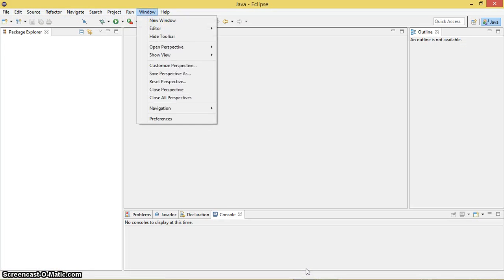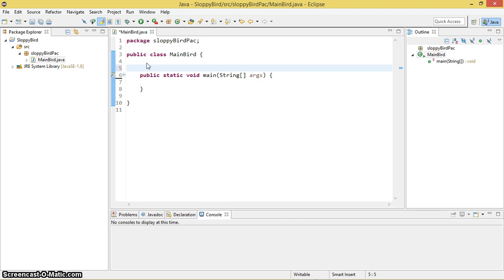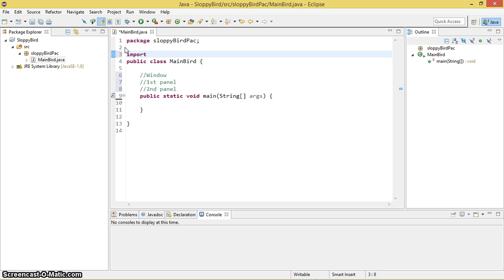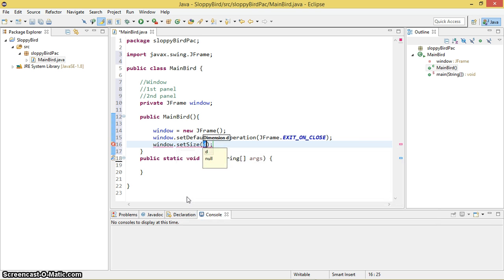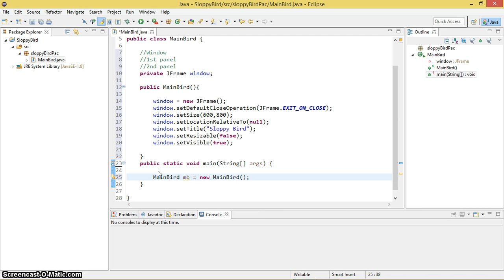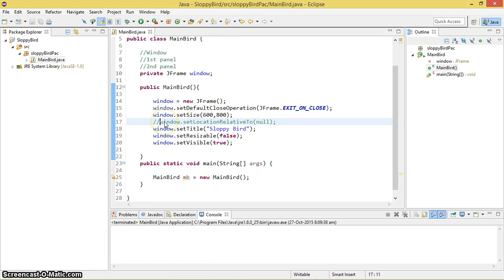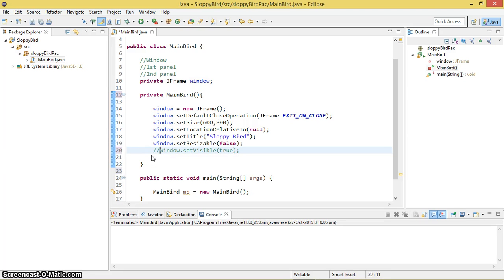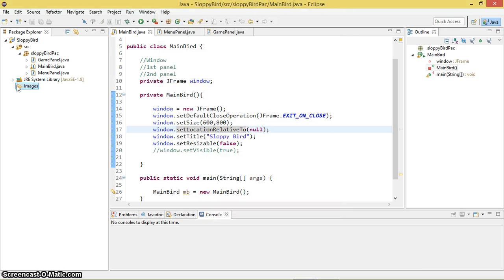Tutorial-2: Setting up the main method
Let's Make Sloppy Bird..

Sloppy Bird game inspired by the original flappy bird game